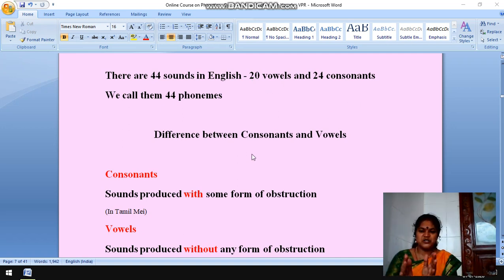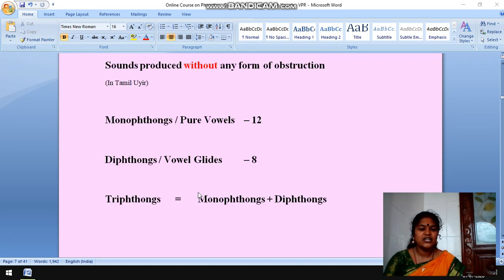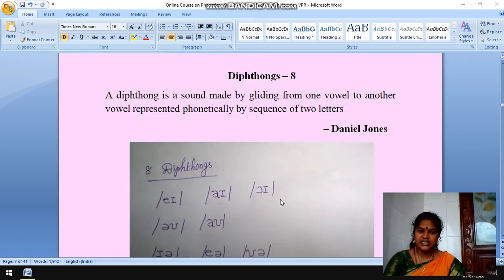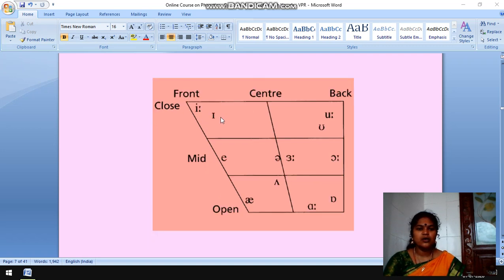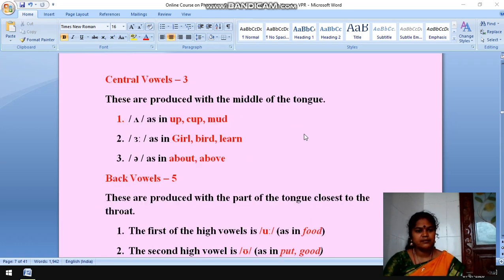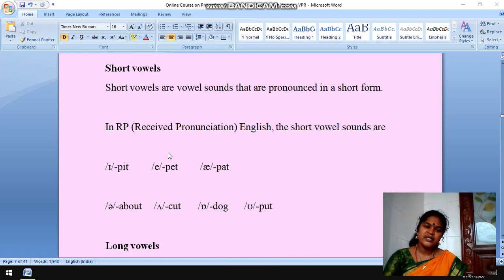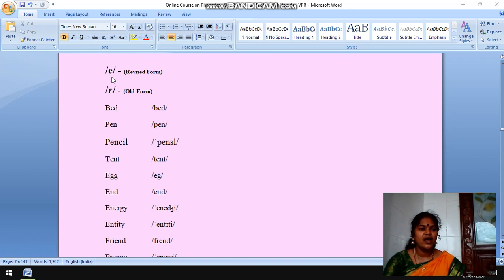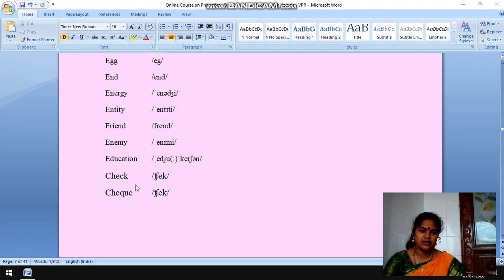Phonetics Vowels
Online Course on Phonetics Part 2 Vowels with Transcriptions